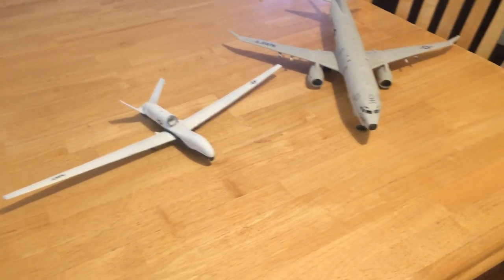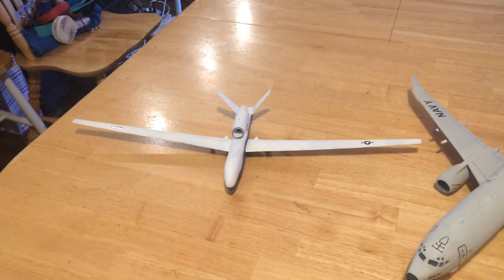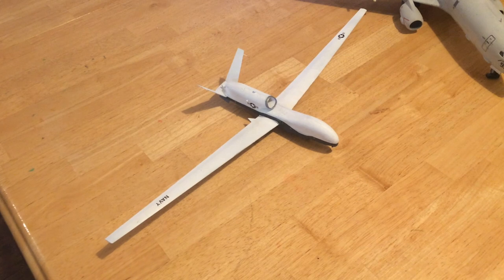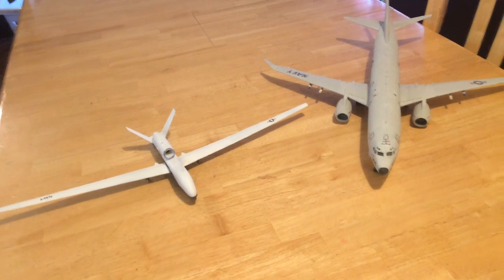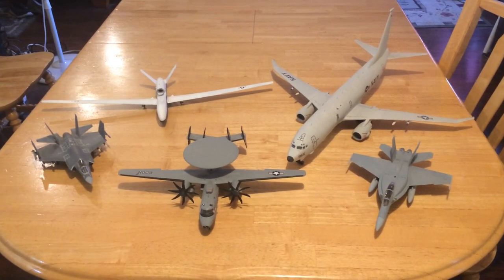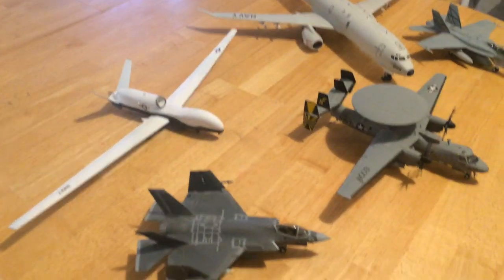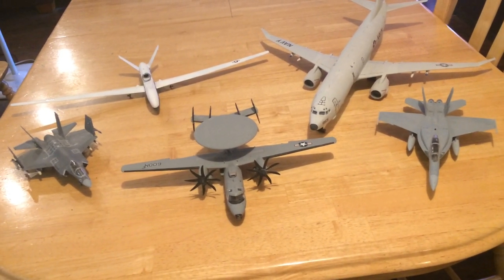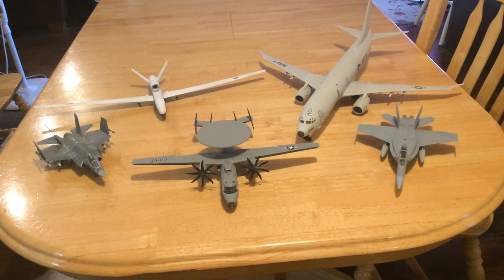MQ-4C Triton and P-8A Posiedon Maritime Environment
This is a video of a 1/72 scale environment for the just stood up 1st MQ-4C Triton Squadron, which will be operting in the Western Pacific later this year, and the several squadrons of P-8A Poseidon that have been stood up over the last few years.

The MQ-4C's first Squardon is VUP-19, Unmanned Maritime Patrol Squadron 19.

The MQ-4C is an unmanned, large, Broad Area Maritime Surveillance aircraft which is unmanned.  It flies at between 60,000 and 70,000 feet and can stay aloft for 36-48 hours.  Starting with a modified RQ-4N Global Hawk, and modified to the Triton electronics and communication capability, then the system was tested at length. The tests evaluated the MQ-4C's key sensors – an active electronically scanned array radar, an electro-optic/infrared camera, a hydrocarbon detector, and key communications capabilities over multiple wave lengths and frequencies.

The tests have occurred over different altitudes and ranges, analyzing the system’s ability to classify targets and disseminate critical data, according to Northrop.

The system is intended to provide real-time intelligence, surveillance and reconnaissance missions (ISR) over vast ocean and coastal regions, continuous maritime surveillance, conduct search and rescue missions, and to complement the Boeing P-8 Poseidon maritime patrol aircraft.  Other Triton changes to the RQ-4 Global Hawk;  include reinforcements to the air frame and wing, de-icing systems, and lightning protection systems. These capabilities allow the aircraft to descend through cloud layers and weather systems  to gain a closer view of ships and other targets at sea when needed.

The current sensor suites allow ships to be tracked over time by gathering information on their speed, location, and classification.

The MQ-4C System Development and Demonstration (SDD) aircraft was delivered in 2012 and the MQ-4C fleet will build to total of 68 aircraft. Initial Operational Capability (IOC) was achieved in 2018 with Full Operating Capability (FOC) planned in 2023.

This has now led to standing up the 1st MQ-4C VUP squaron, VUP-19, which will deploy to the western Pacific later in 2019, this year.

The combination of the MQ-4C Triton and the P-8A Poseidon was seen immediately and has expanded to developing a full communications network with other US military assets including bases within the United States as well as off shore ln Guam and Japan and the entire Western Pacific, in the Mediterranean, in the Persian Gulf, in the Indian Ocean area, and using Global Hawks and other airborne assets (like E-2D Advanced Hawkeyes and E-3 Sentries) for both the US and allied nations.

Ultimately, as the bases for MQ-4C operations build up around the world, with persistent coverage day an night, the US will establish an alternate line of secure communication for the military and command and control that will compliment and backup satellite communications.

Other US allied nations have seen this and are buying in. Australia has already signed on for 7 MQ-4C Tritons..  India has expressed significant interest with its 12 and then the follow on to 24 P-8A aircraft in a potential for 9 MQ-4C aircraft,  England is considering the possibility of 7 to 9 aircraft with its P-8A fleet.  Germany has already bought into the program, and it is expected that Japan and Korea msy too.

All of this will represent a very powerful Maritime broad area surveillance, communication and action scenario for the US and its allies, with resulting C&C, ISR, and other capabilities which will provide US military leader with a clear picture of events and the ability to act  accordingly with high confidence in the knowledge acquired.

Thee models are 1/72 scale.  The MQ-4C model is based on the initial RQ-4N Global Hawk and provided by Plantz Models.  The P-8A was purchased from Welsh models and is a Resin, Metal, and Vacuum Formed model.

I might mention, that in addition to the Advanced Super Hornet, the F-35s, Hawkeyea ann E-3s, another critical asset would be the UCAV X-47B that Gruman developed and then successfully tested, taking off from US aircraft carriers.

I have one of these in 1/72 scale and they were designed specifically to work in this environment.  But Obama turned some bright eyed, inexperienced kids loose on it, and after completing successful launch, landings, and attack profiles with the X-47B UCLAS, they cancelled that program and changed it to an unmannedl refueling drone called the MQ-25 Stingray which Boeing won.

Grumman opted out of that program and has kept the X-47B alive waiting for  more friendly and sane administration to take advantage of this critical cog in the unmanned program which will deter enemies and save US servicemen lives.